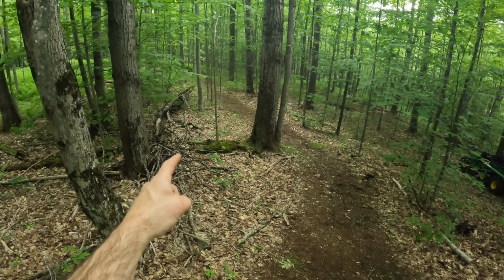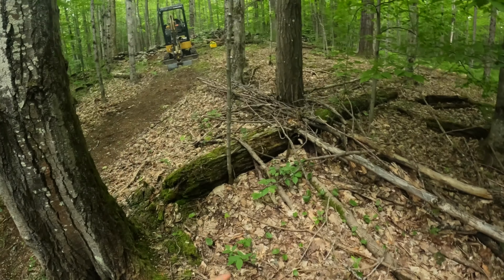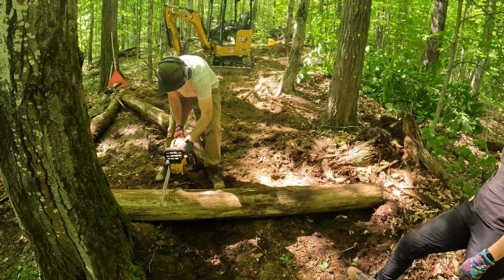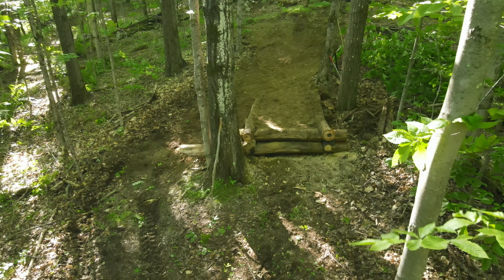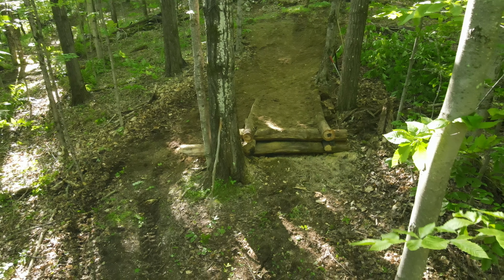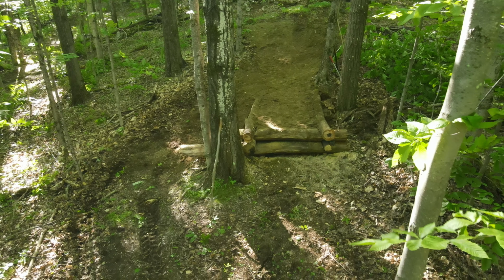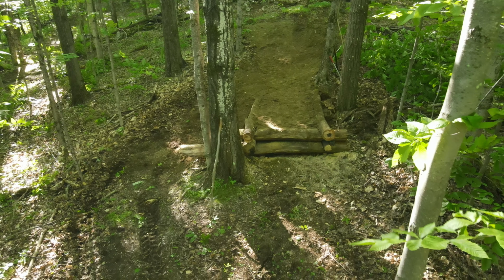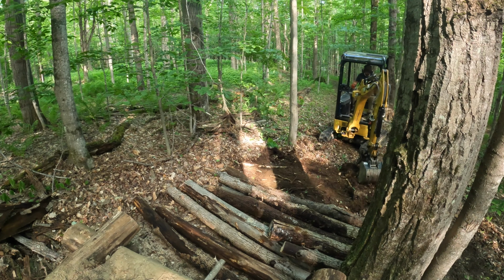Building a Step Down On A Trail We Haven't Named Yet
Today we're moving back into the woods for a few quick projects. We're working a trail we still haven't named yet, but have been riding it a lot last fall and even used it in the winter for XC skiing. All in all, it works pretty well however there's a few parts that could use some love and that's what we're going to tackle.